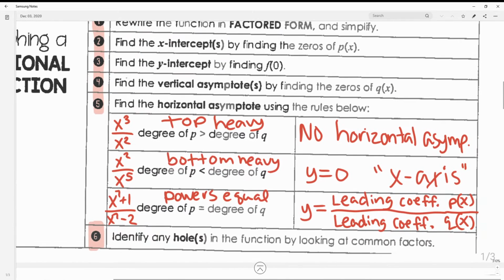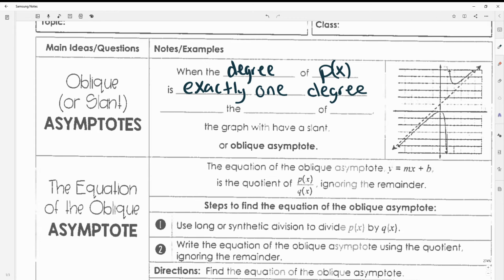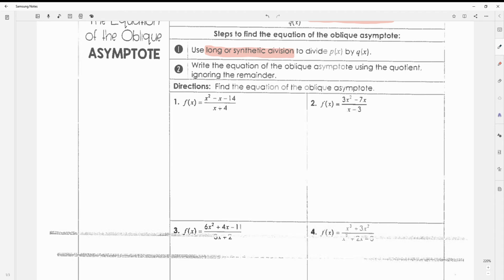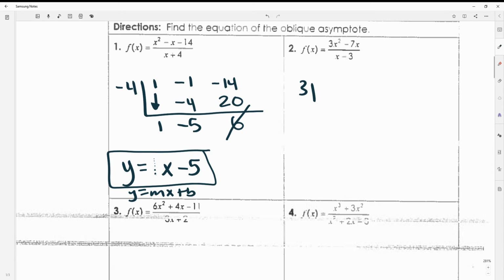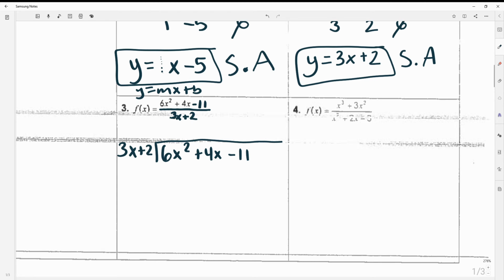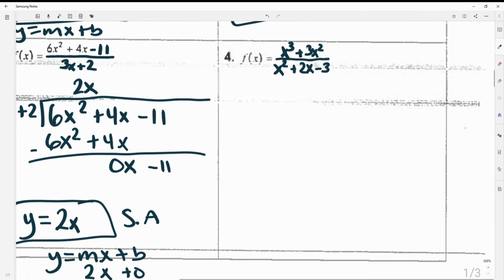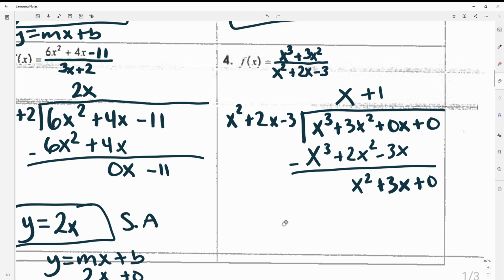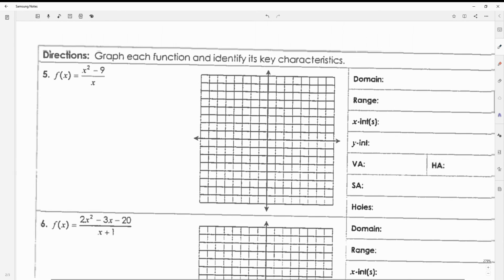Slant [oblique] Asymptote